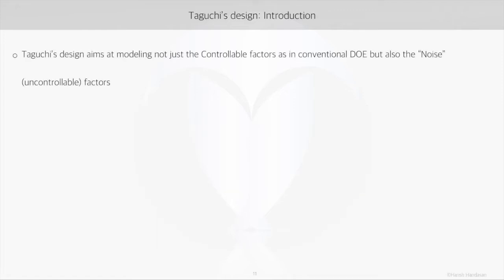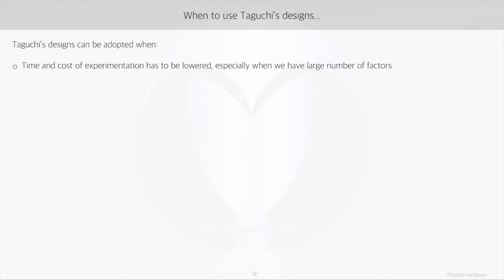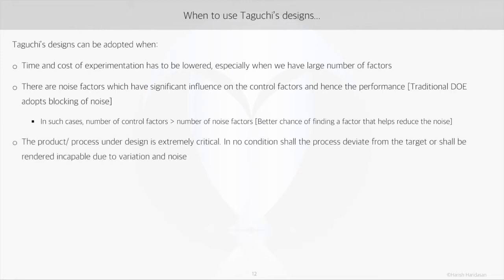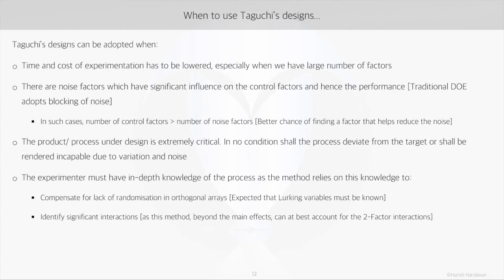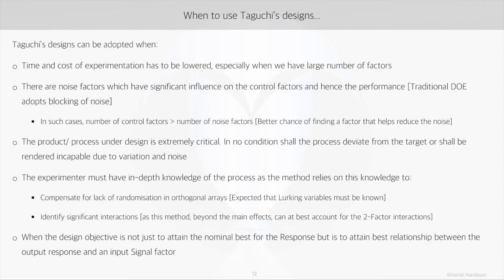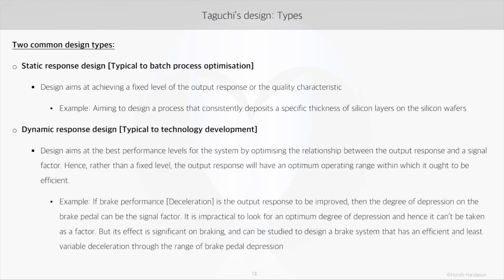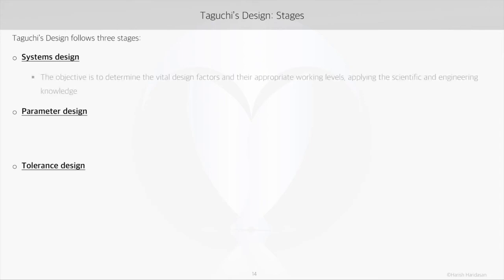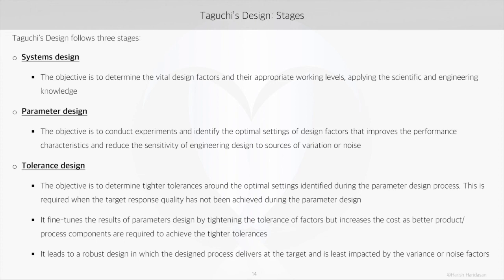Taguchi method: Types and stages - Best viewed@ 720p HD - [Part 3 0f 16]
The video series on Taguchi design is in 3 sections (Each section has a full-length video):
1. Introduction to Taguchi design
2. Static response design [Taguchi method]
3. Dynamic response design [Taguchi method]

Each full length video is further sub-divided into parts for those who are interested in only a specific topic.

This video is the part # 3 of the first section (Introduction to Taguchi design)

It explains:
- What is a Taguchi design?
- When to use Taguchi method?
- The types of Taguchi designs (Static and dynamic response type)
- The stages in Taguchi designs (Systems - Parameter - Tolerance design)

The complete document used in the tutorial can be found